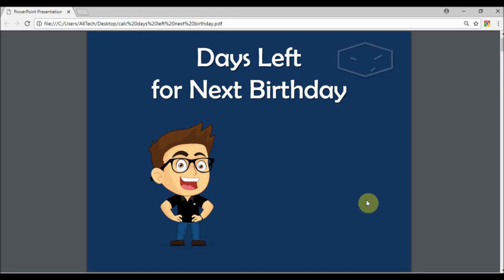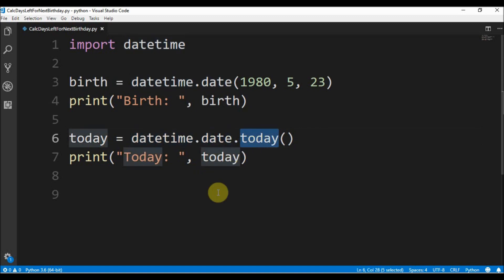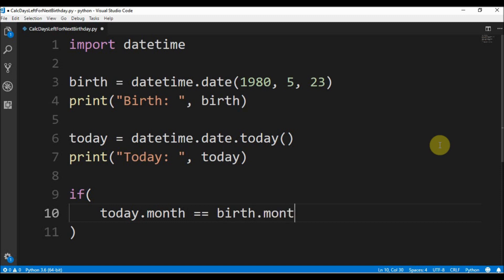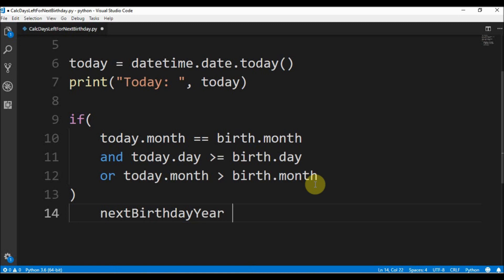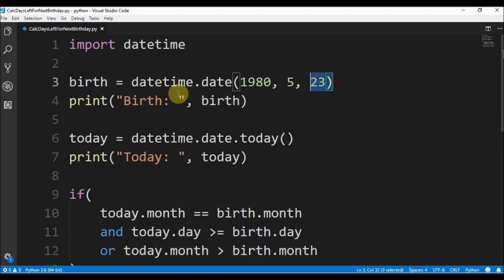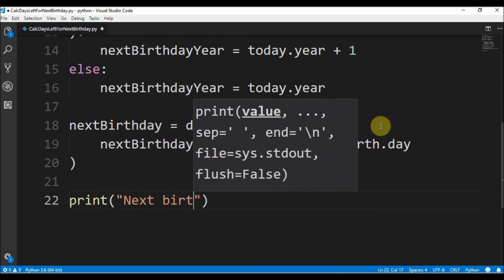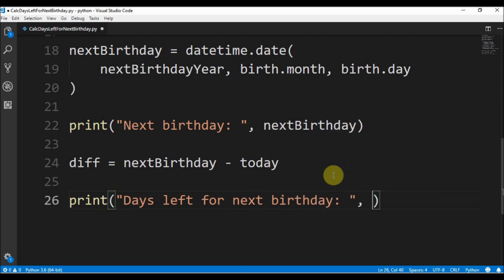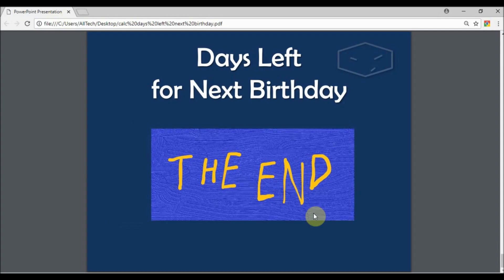calculate days left for next birthday in python 😀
Code in Python to calculate how many days are left for the next birthday.